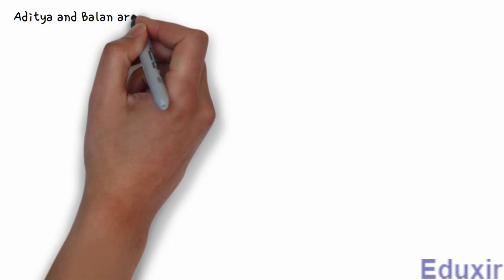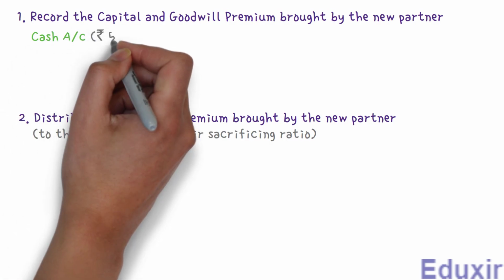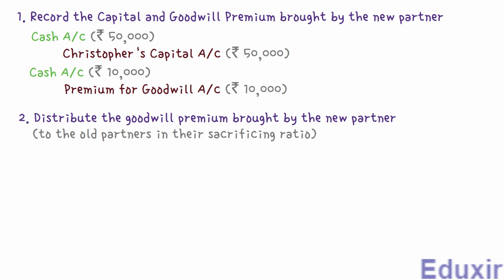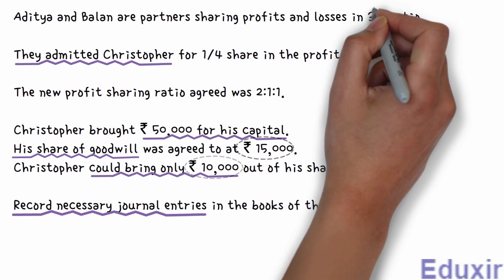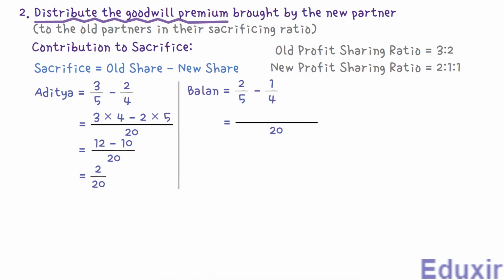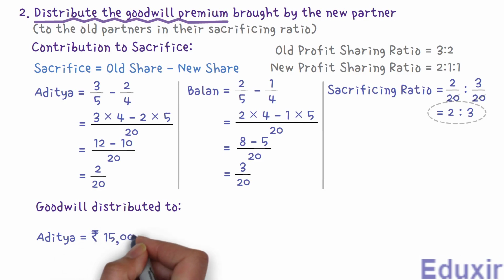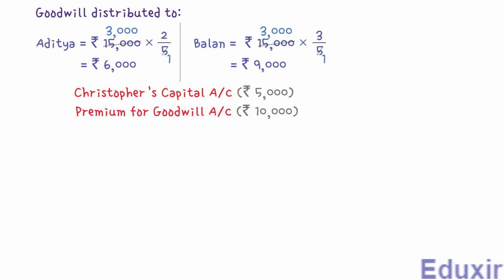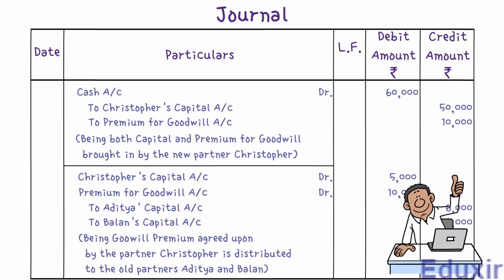Reconstitution of a Partnership Firm | Admission of a Partner | Problem 22 Solution | NCERT | CBSE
Aditya and Balan are partners sharing profits and losses in 3:2 ratio. They admitted Christopher for 1/4 share in the profits. The new profit sharing ratio agreed was 2:1:1. Christopher brought ₹ 50,000 for his capital. His share of goodwill was agreed to at ₹ 15,000. Christopher could bring only ₹ 10,000 out of his share of goodwill. Record necessary journal entries in the books of the firm?

Reconstitution of a Partnership Firm - Admission of a Partner
Partners
Business Partners
Firm

Intro: 00:00
Problem Statement : 00:25
Analysis : 00:49
Capital and Goodwill brought: 01:25
Sharing Goodwill to old Partners: 04:05
Outro: 9:30

Additional problems on Reconstitution of a Partnership Firm - Admission of a Partner can be found